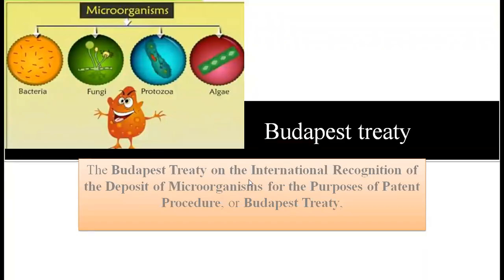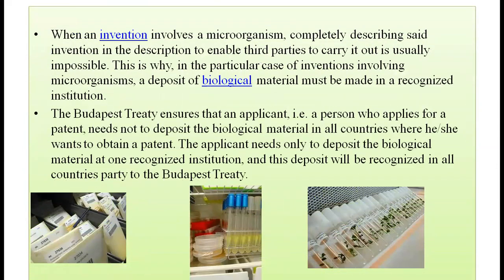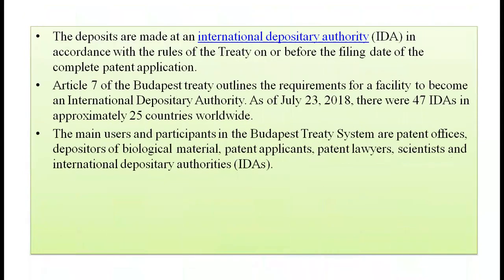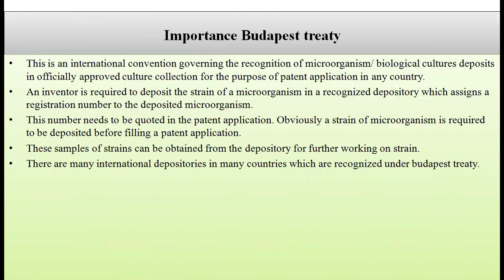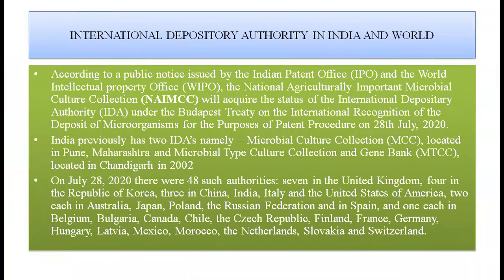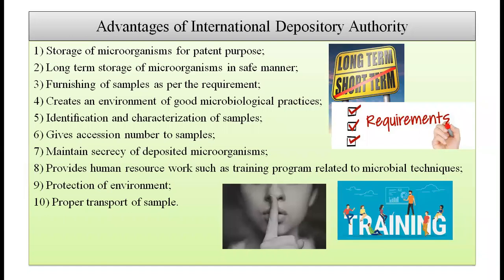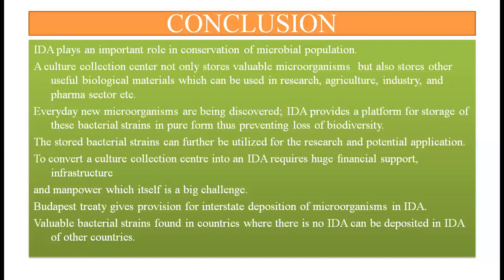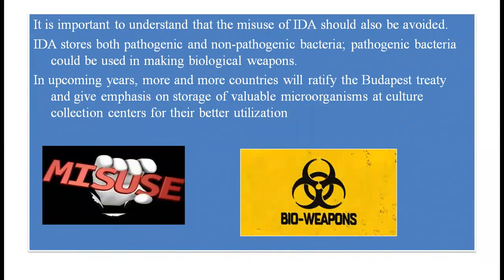budapest treaty by shrikant karnewar